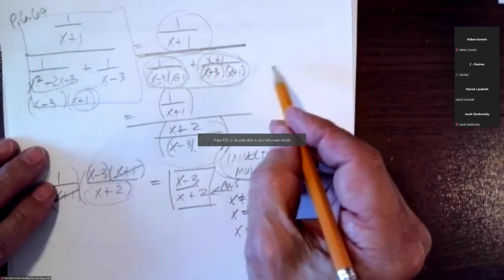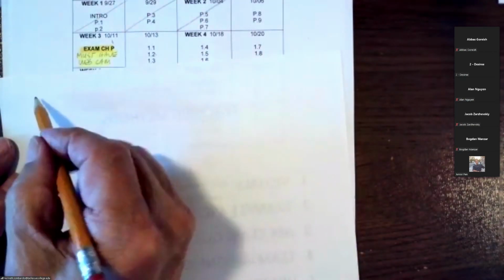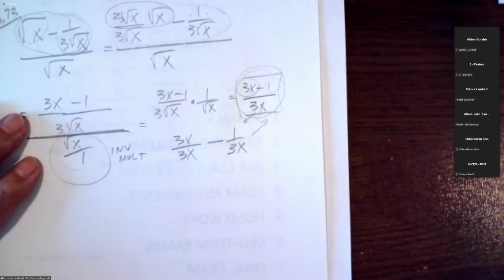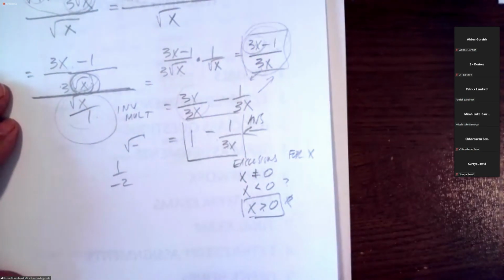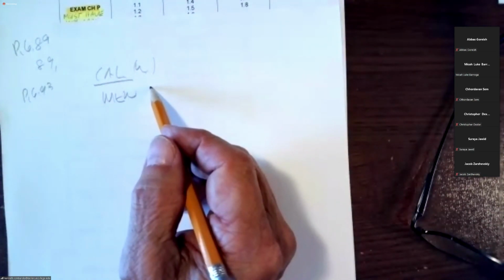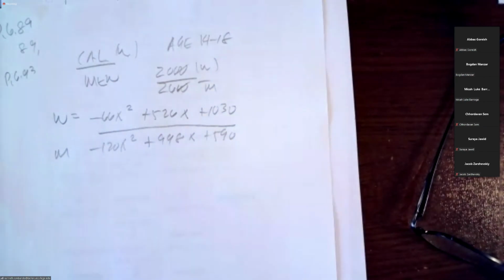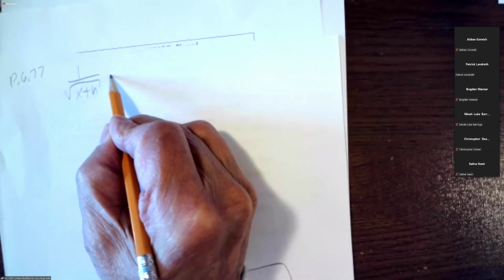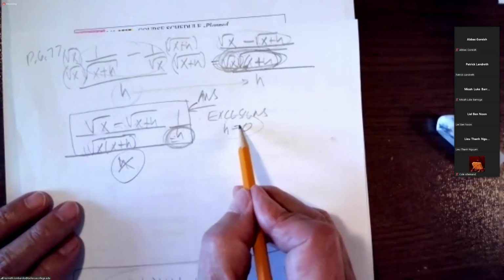10/6/2021 Open Hours Meeting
Mostly About P.6

Time Codes:
0:00 - P.6 69
6:18 - P.6 73
22:10 - P.6 93
29:48 - P.6 77